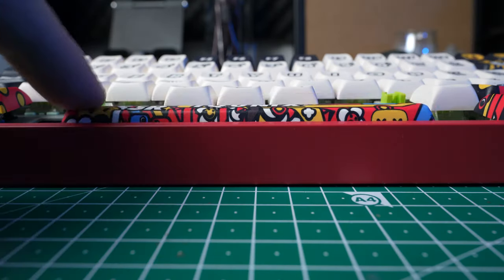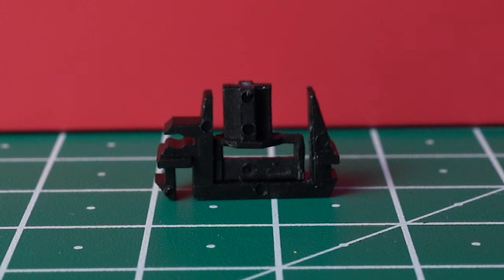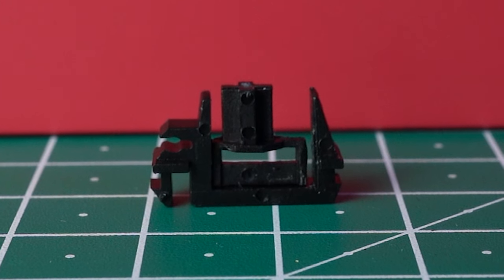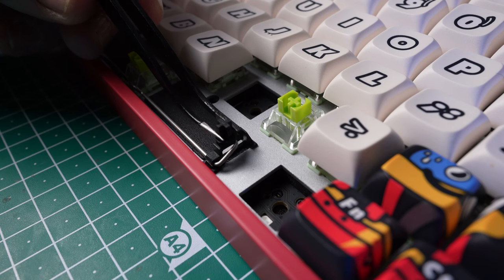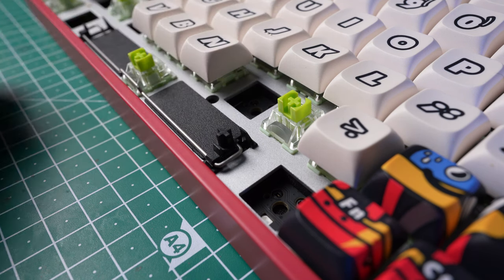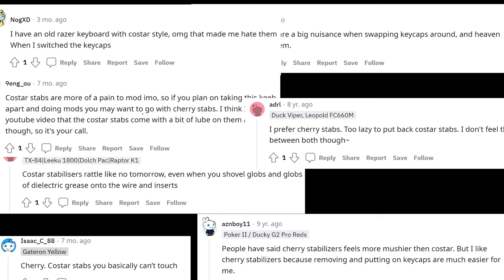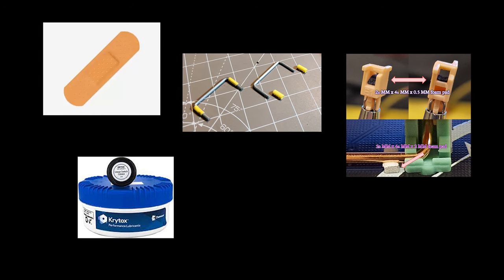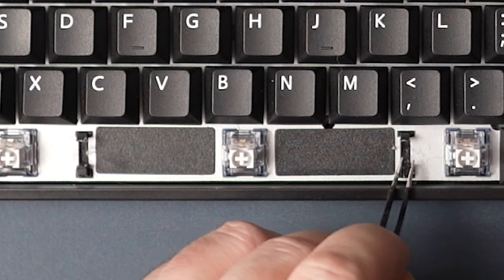How to Fix Costar Stabilizers on IQUNIX keyboards (Permanently!)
👊The show more button👊

Costar stabilizer get some seriously bad press in the keyboard community, even by me in the past. The trust is, people don't know what to do with them to get rid of rattle and ticking long terms without just reapplying lube. Well in this video I show you just the mod you need!

Specifications of the two F97 keyboards in this video.

Keyboard 1:
- Keyboard - IQUNIX F97 Dark Side (96% compact layout)
- Keycaps - Double Shot PBT
- Switches - TTC Speed Silver
- Stabilizer - COSTAR
- Back Lighting - RGB (optional when purchasing)
- Connectivity - Triple mode (Bluetooth 5.1, 2.4 GHz dongle, and USB wired)
Mods:
- PE Foam Mod - a layer of thin PE foam between the switches and PCB to give the creamy sound
- Tempest/Tape Mod - masking tape applied to the back of the PCB for some amplification and poppy sound
- Switches - lubed with k205g0 and filmed
- Stabilizers - lubed with k205g0

Keyboard 2:
- Keyboard - IQUNIX F97 Graffiti Diary (96% compact layout)
- Keycaps - Dye Sub KDA with load of novelties and comic book style lettering
- Switches - TTC Ace. Lubed and filmed
- Stabilizer - COSTAR
Mods:
- None by me. Switches and stabilizers prelubed

- Mechkeys.com has great stock and does cheap DDP shipping to Europe